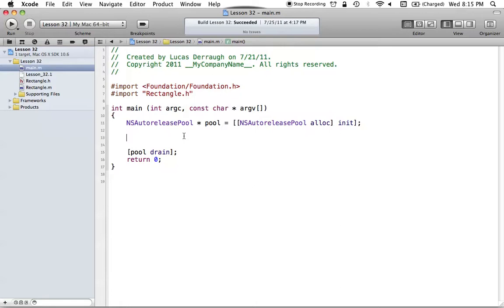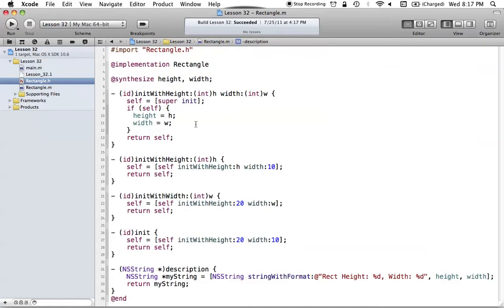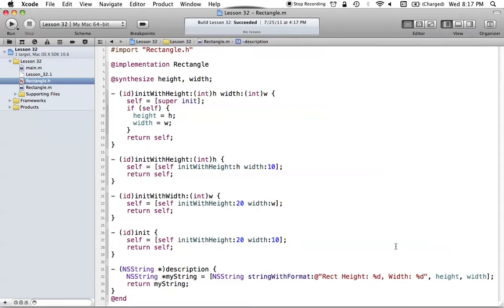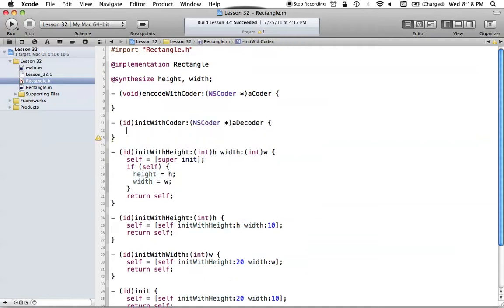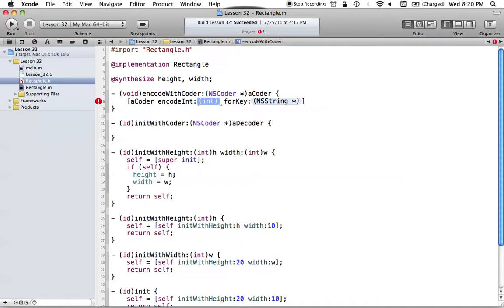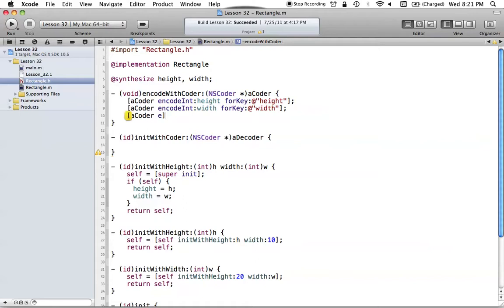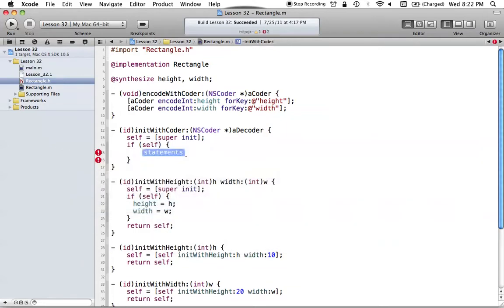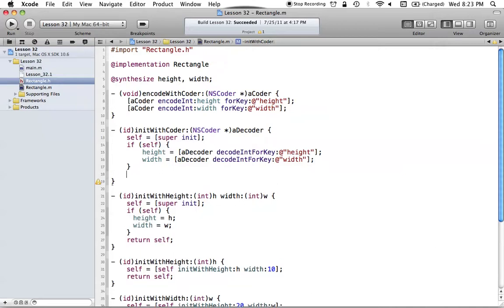Objective-C on the Mac L32 - NSCoding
How to encode your own objects in Objective-C.  (Make your objects NSCoding compliant).